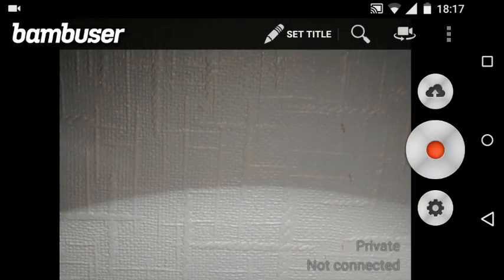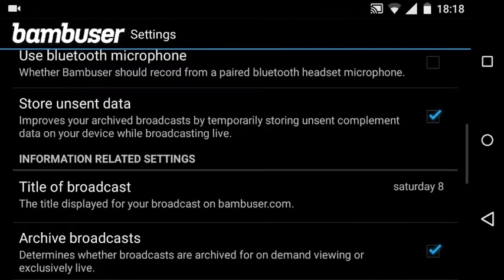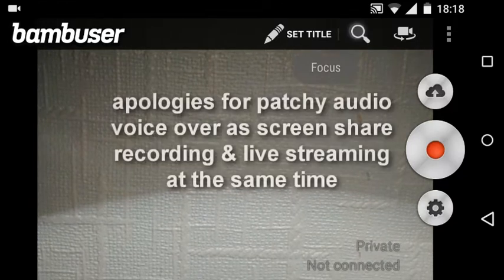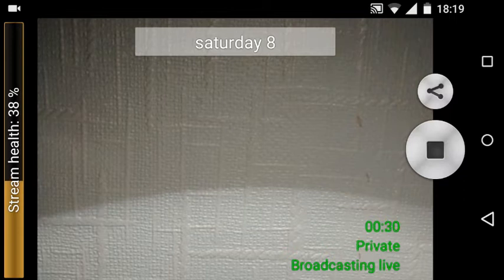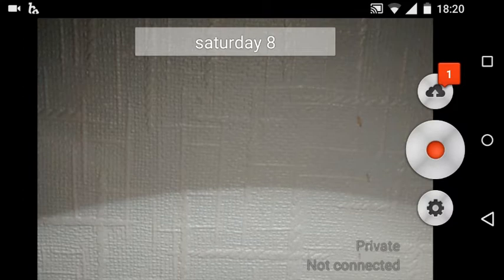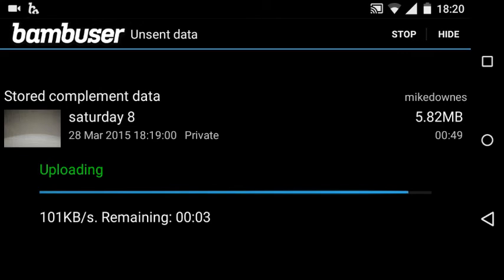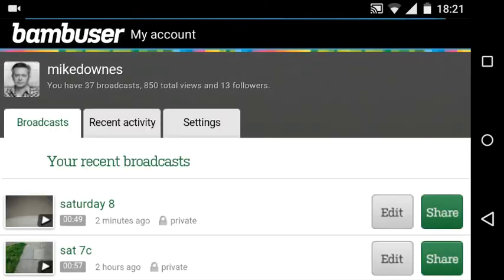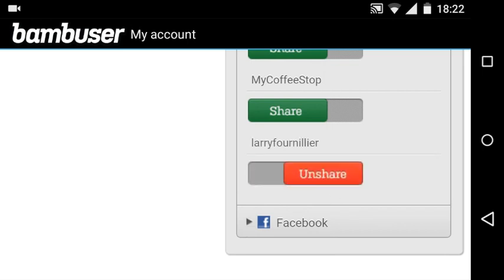A Bambuser live stream demo from Android motog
There's much been said in th last few weeks on live streaming video from mobile. I've been using Bambuser.com since 2011, on revisting this service, I've concluded it's excellent. Not only does it stream live, but follows on with a perfect file too.

You can also record offline and upload in one click. GPS broadcast tracking is permitted allow with a many video/audio formats. Bambuser supports 11 mobile operating systems, making it a service for all (move than I can say about a few recent services with no On Demand facility, like Meerkat & Periscope).

Screen recording was made possible by the brilliant AZ Screen Recorder

Apologies for the dodgy voice over, as I was screen recording on lollipop and using bambuser app at same time. I think it came out rather well (at 1280x720 17fps) .. *I have not been paid by bambuser to make this video*